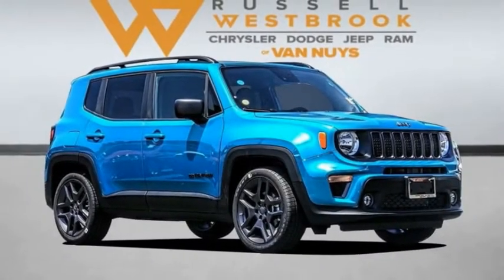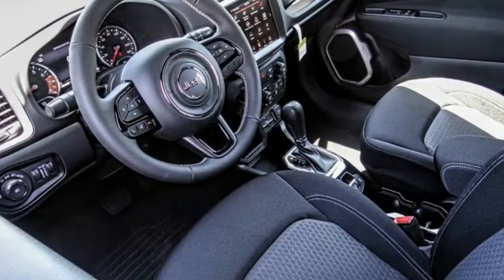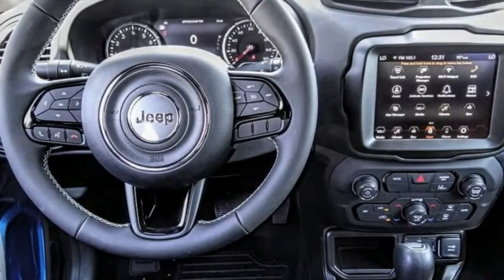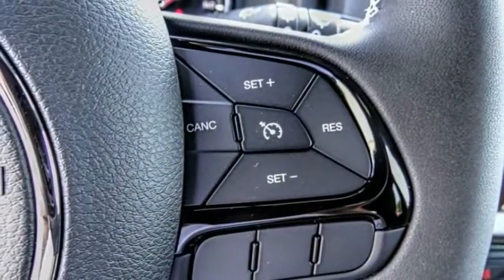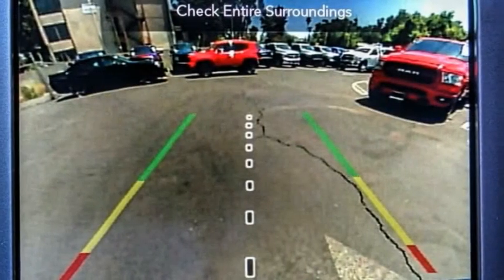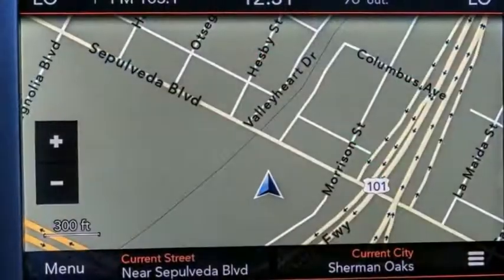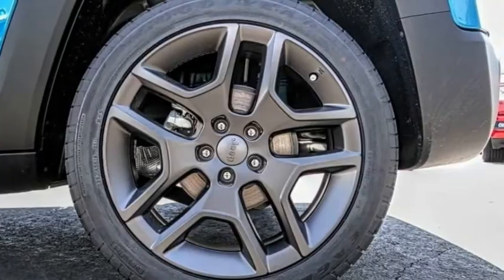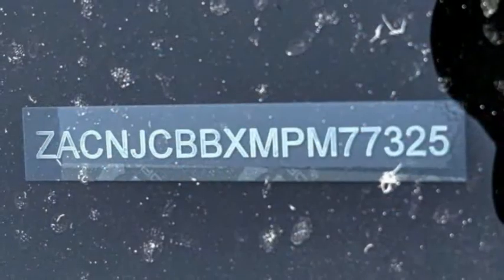2021 Jeep Renegade VAN NUYS LOS ANGELES SAN FERNANDO VALENCIA CANOGA PARK JR212149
2021 Jeep Renegade LATITUDE FWD

RUSSELL WESTBROOK CHRYSLER DODGE JEEP RAM PROUDLY SERVICING VAN NUYS, LOS ANGELES, SAN FERNANDO, VALENCIA, CANOGA PARK, & SURROUNDING SOUTHERN CALIFORNIA LOCATIONS. THIS TEAL 2021 Jeep RENEGADE IS EQUIPPED WITH A 2.4L I4, AUTOMATIC TRANSMISSION, AND RECEIVES AN ESTIMATED 22 City/30 Hwy MPG. CONTACT RUSSELL WESTBROOK CHRYSLER DODGE JEEP RAM OF VAN NUYS TO SCHEDULE A TEST DRIVE AND TAKE THIS 2021 Jeep RENEGADE HOME TODAY, OR VISIT OUR SHOWROOM CONVENIENTLY LOCATED AT 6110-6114 VAN NUYS BLVD VAN NUYS, CA 91401. STOCK #: JR212149 | 2021 Jeep Renegade Latitude FWD ALLOY WHEELS AIR CONDITIONING TRACTION CONTROL 2021 Jeep RENEGADE LATITUDE FWD 22/30 City/Highway MPG Russell Westbrook Chrysler Dodge Jeep Ram of Van Nuys is driven and focused to ensure the highest customer satisfaction. A team above all, but above all a team. STOCK #: JR212149 | VIN: ZACNJCBBXMPM77325 | 2021 Jeep Renegade Latitude FWD ALLOY WHEELS AIR CONDITIONING TRACTION CONTROL Russell Westbrook CDJR of Van Nuys